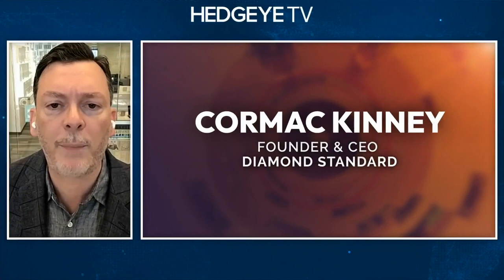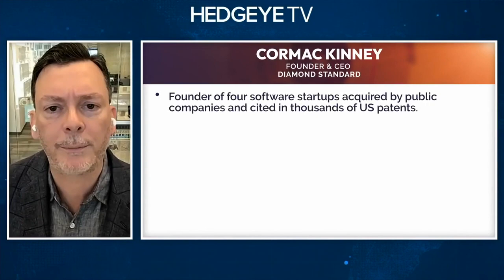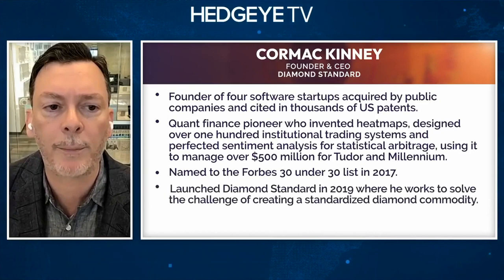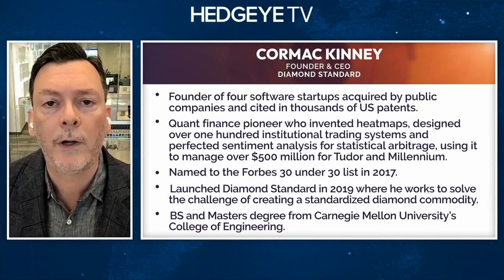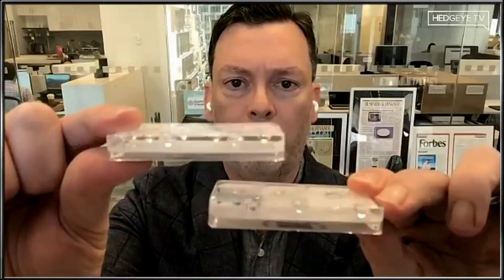Hedgeye CEO Keith McCullough Interviews Diamond Standard CEO, Cormac Kinney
Explore the future of diamond investing with Hedgeye CEO Keith McCullough's exclusive interview with Diamond Standard CEO, Cormac Kinney on August 1st, 2023. Dive into Diamond Standard's groundbreaking vision of creating a fungible diamond commodity and a robust loose diamond exchange. Their mission? To revolutionize the investment landscape by positioning diamonds as a liquid hard asset, akin to gold, through innovative standards and practices. Discover how diamonds are being unlocked as a promising financial asset in the world of alternative investments